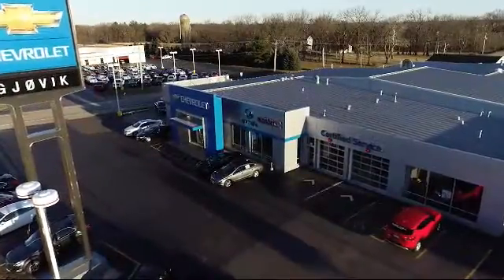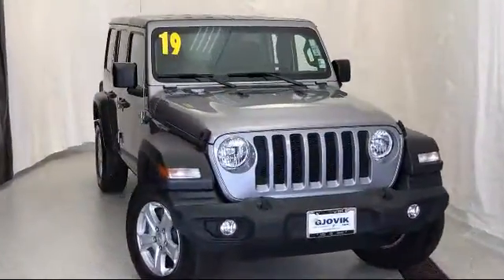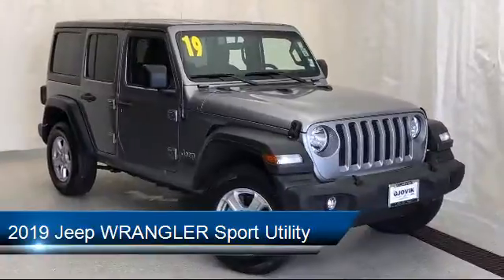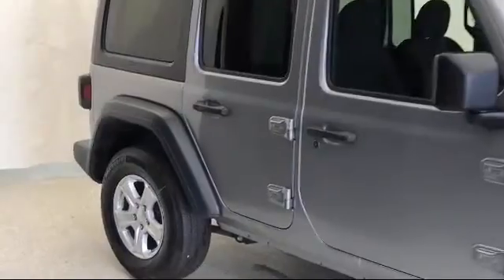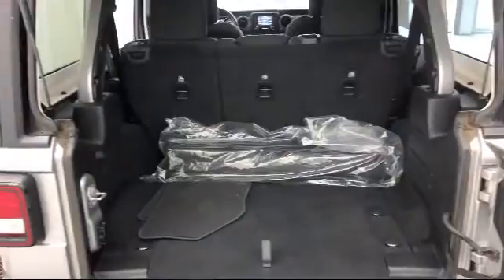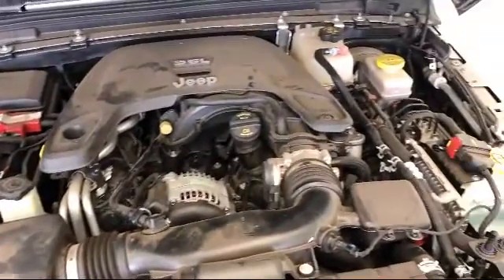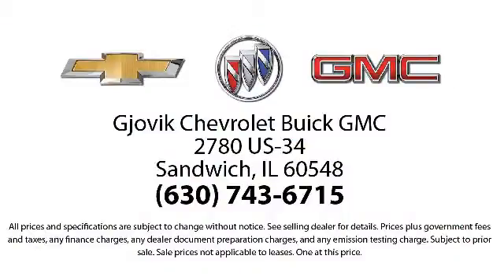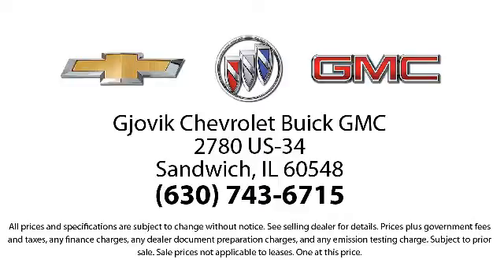2019 Jeep WRANGLER Sport Utility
2019 Jeep WRANGLER Sport Utility - Stock Number: P6178 - VIN: 1C4HJXDG8KW518745.